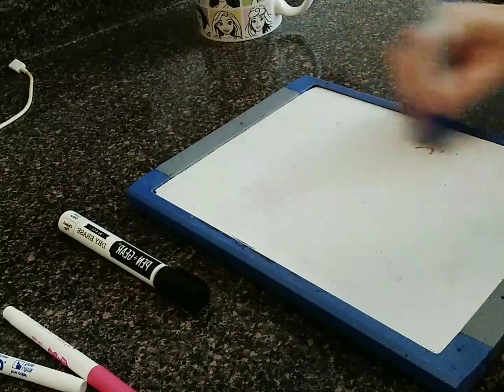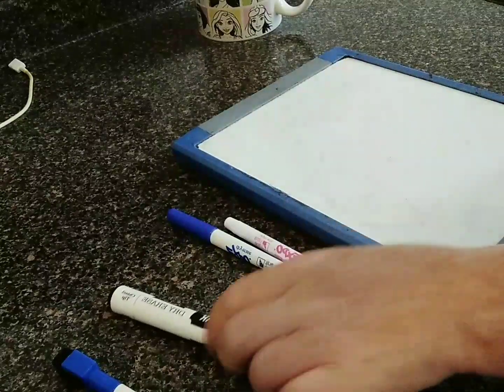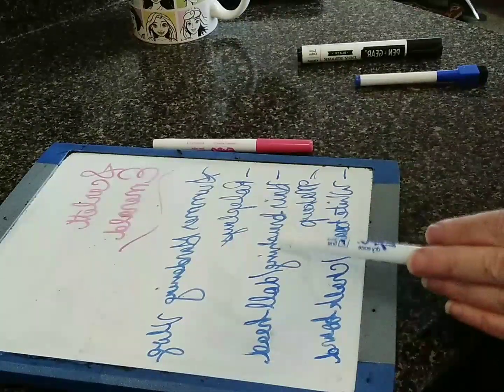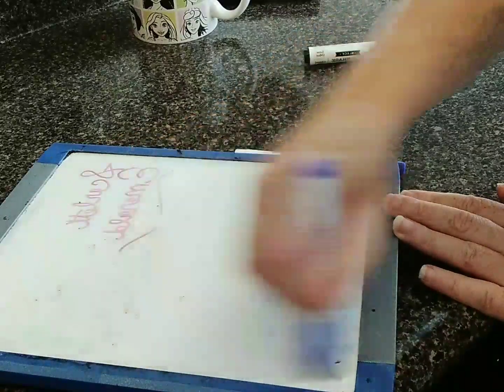whiteboard☆ASMR soft spoken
Hello! I focus on mental health,Beauty, ASMR, and the occasional vlog! Hope you find something you enjoy!!